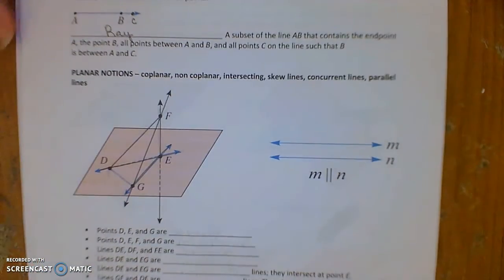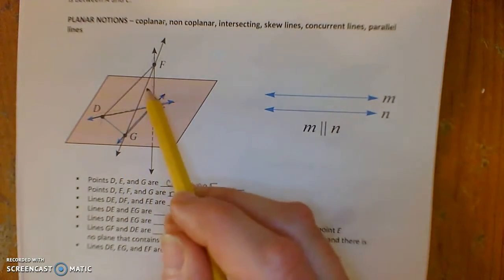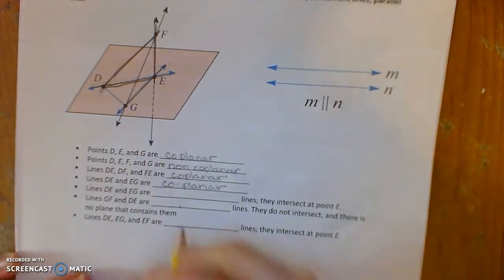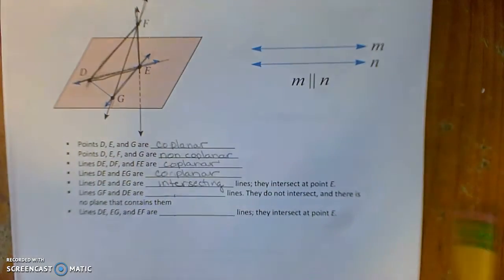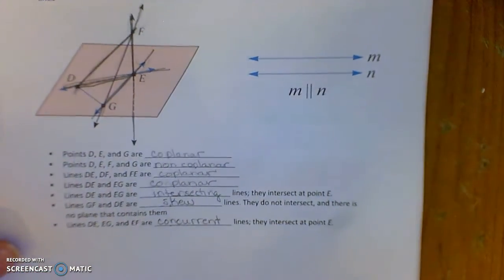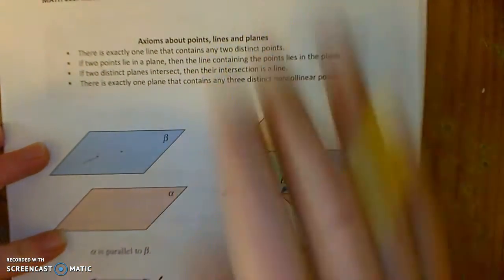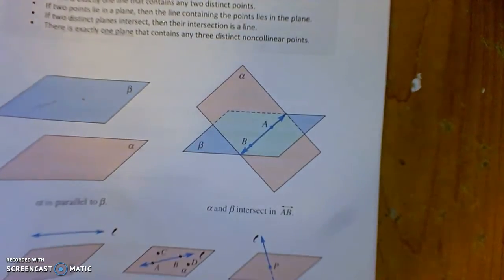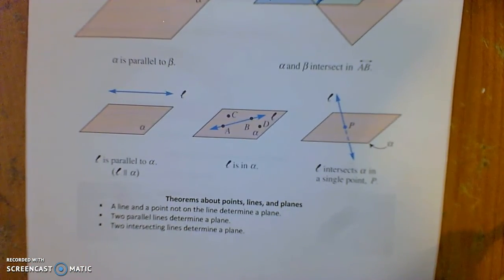11 1 part 2 planar notions